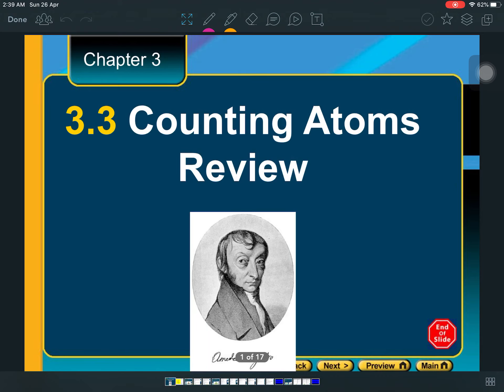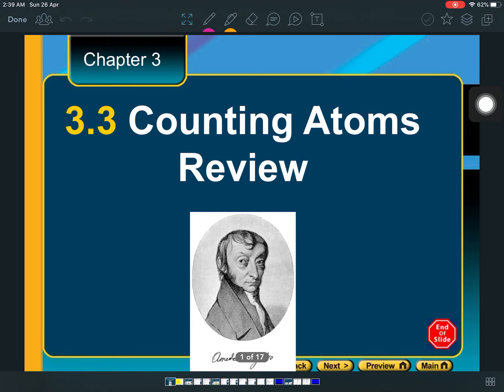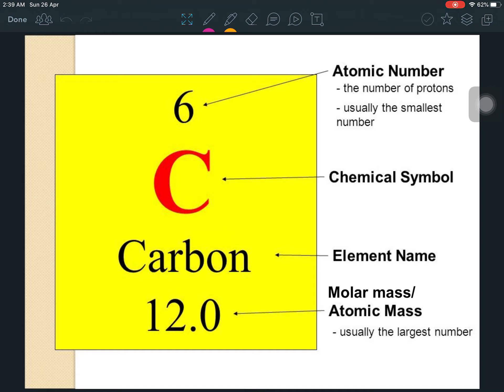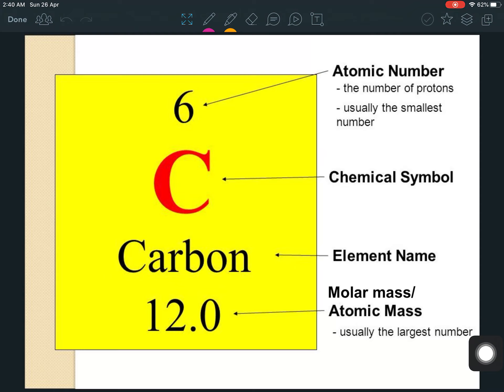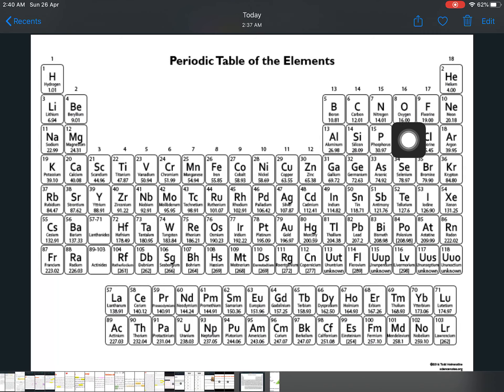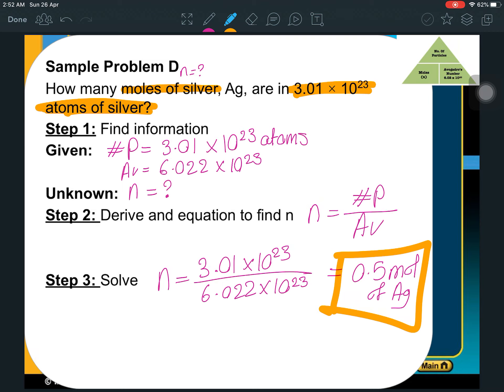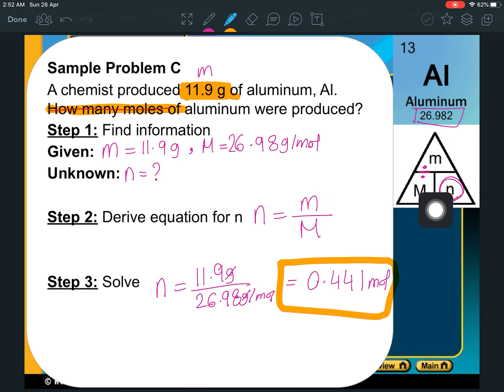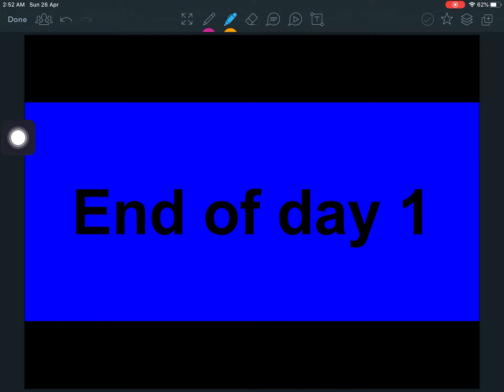Grade 10 Chemistry: Day 1 Lesson 7.3